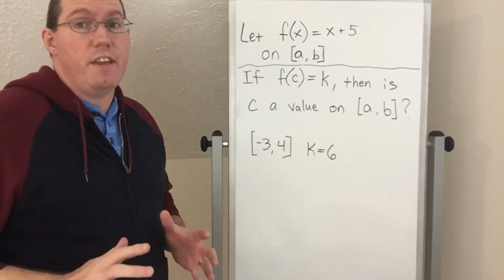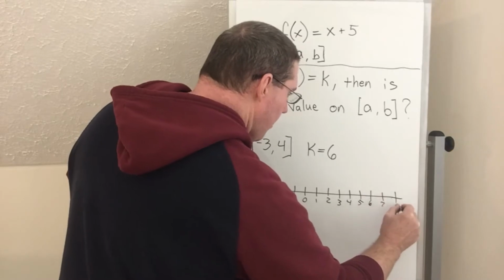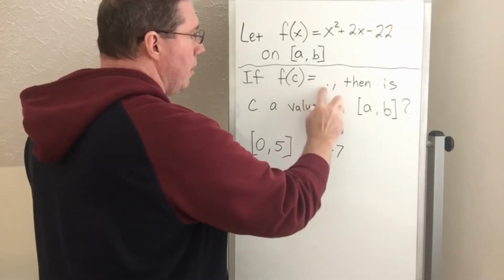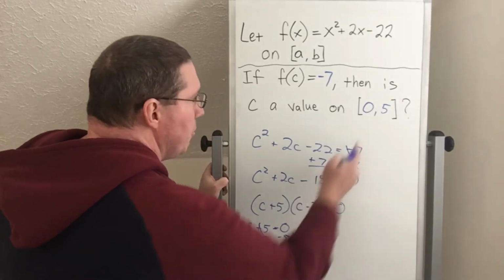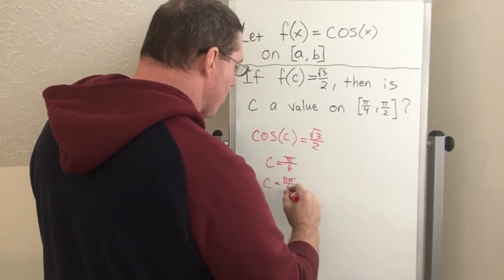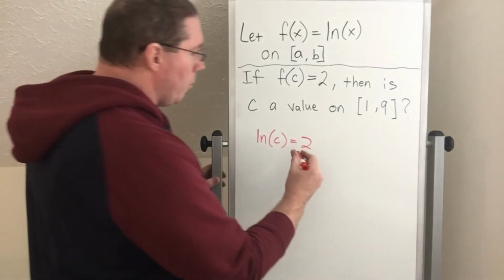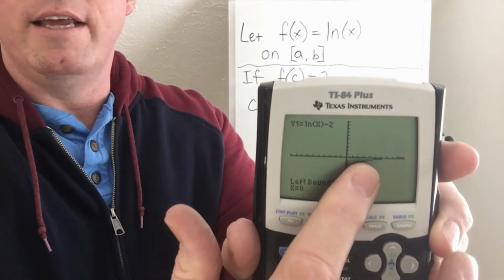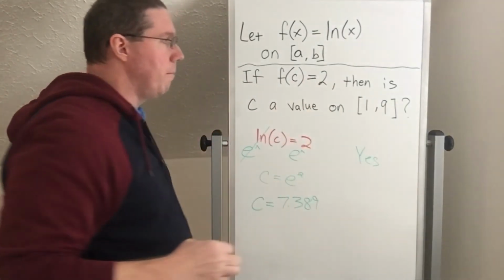Intermediate Value Theorem - Part B - Mr. Ryan